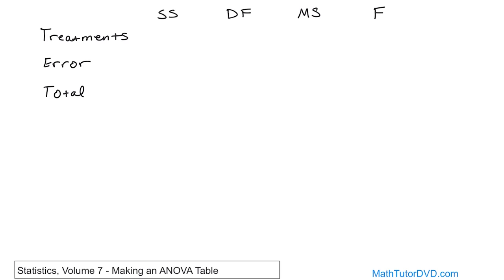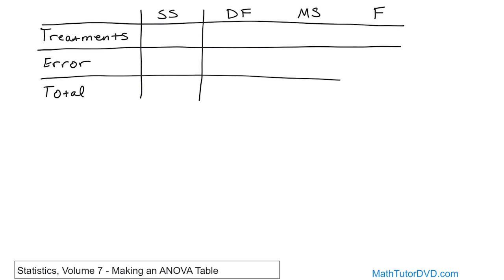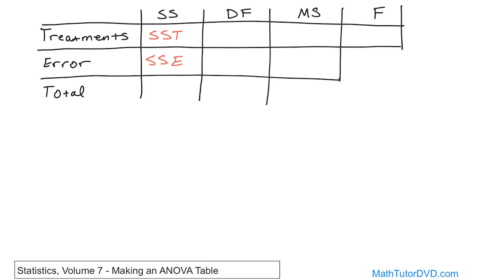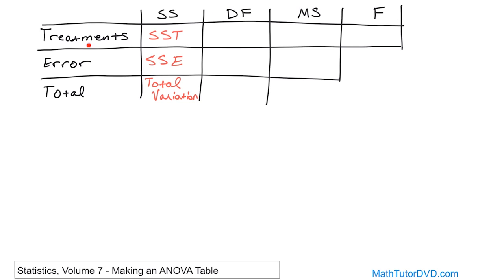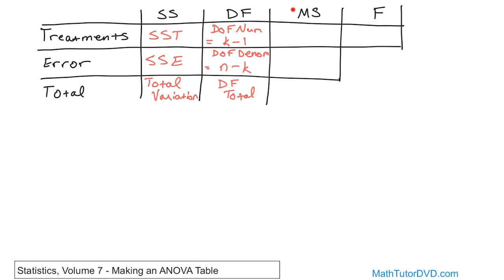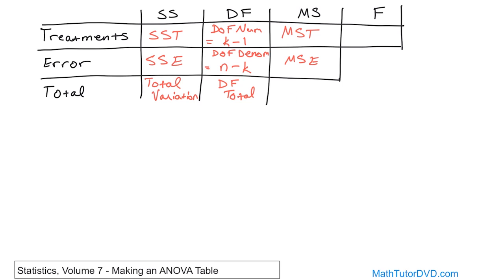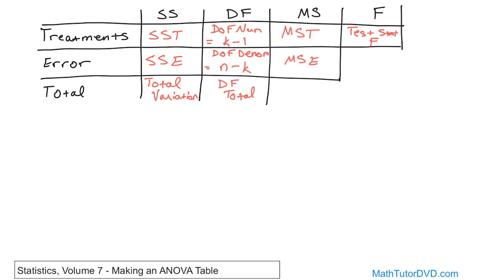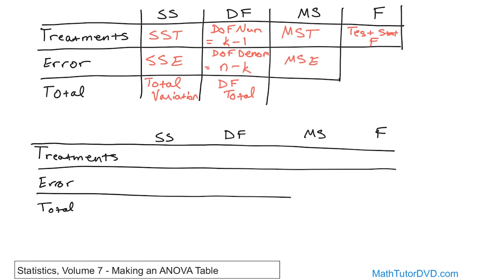Statistics, Vol 7 Lesson 19 Making An Anova Table